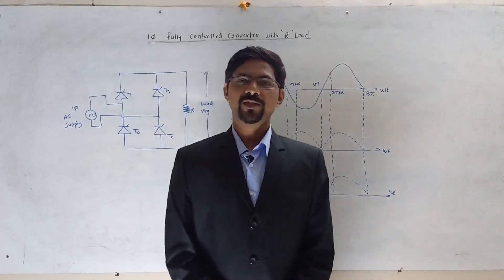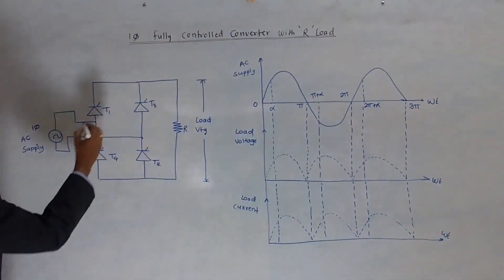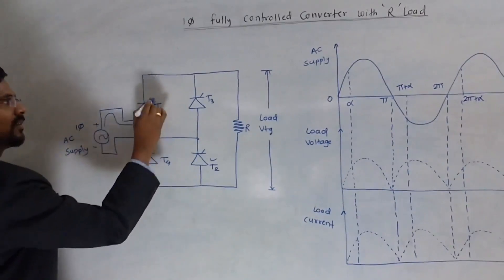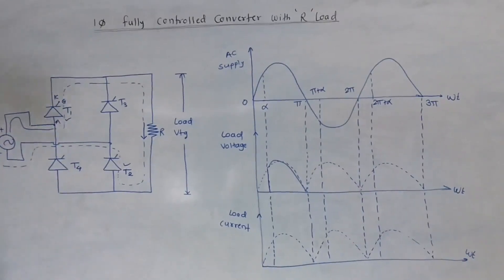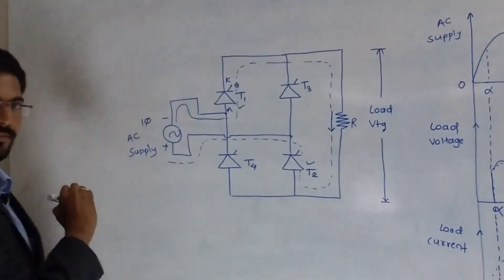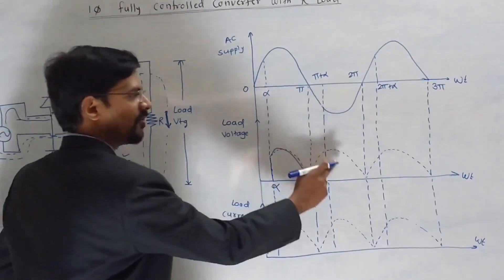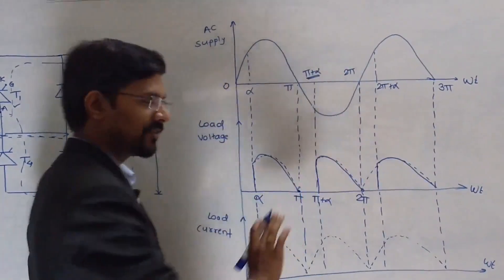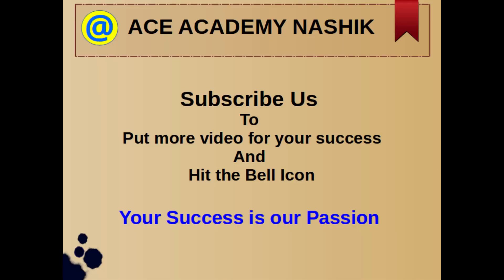single phase fully controlled converter 1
In this video Prof. R.C.Pawaskar explain about single phase fully controlled converter